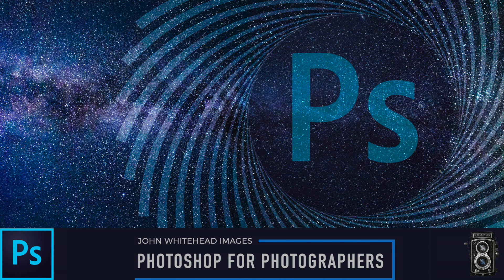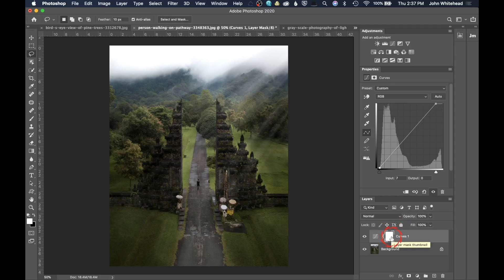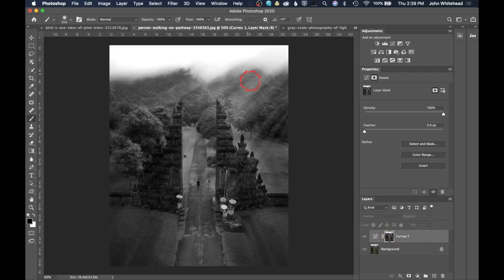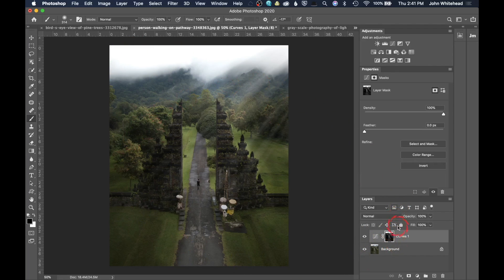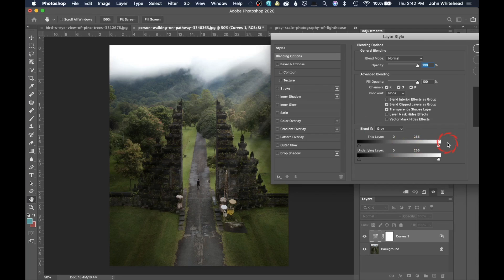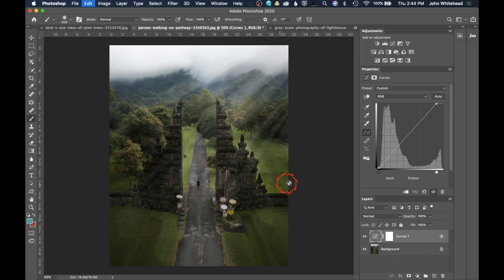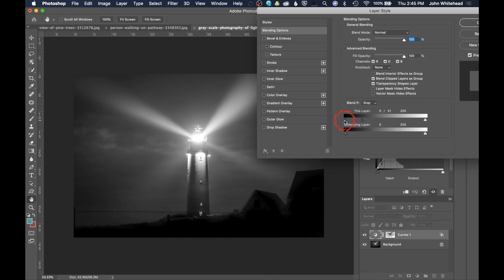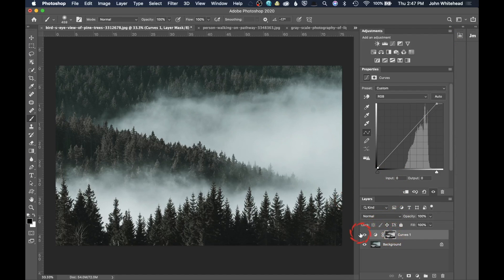Photoshop for Photographers-Luminance Mask & Blend If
In this episode of Photoshop for Photographers will take a look at how to create a luminance mask and use blend-if.  A luminance mask and blend-if are two great ways to change how a mask affects an adjustment in Adobe Photoshop.